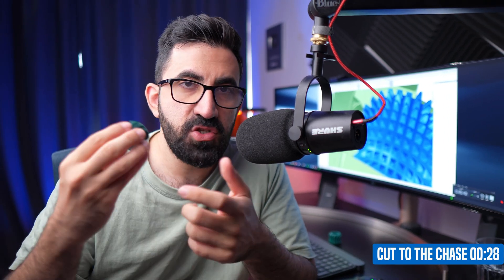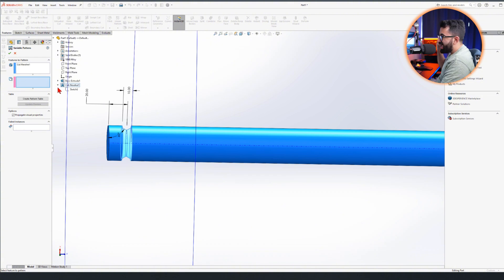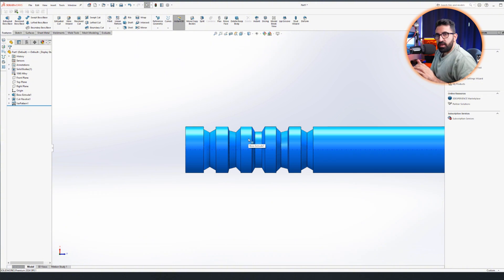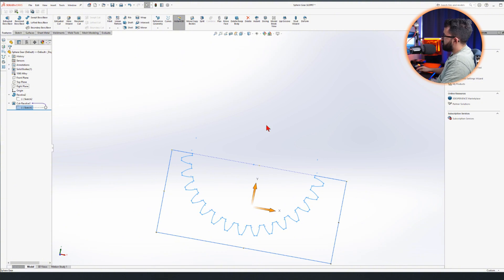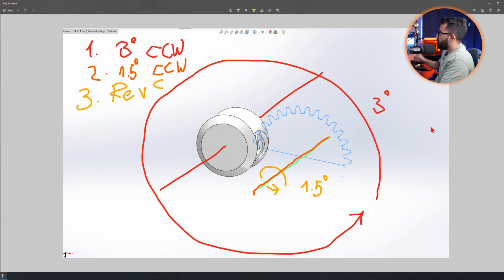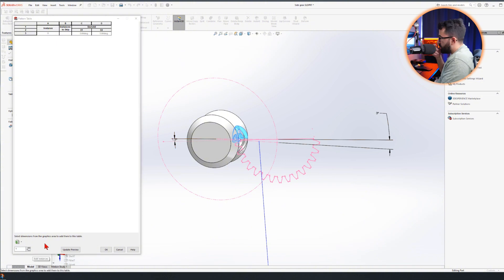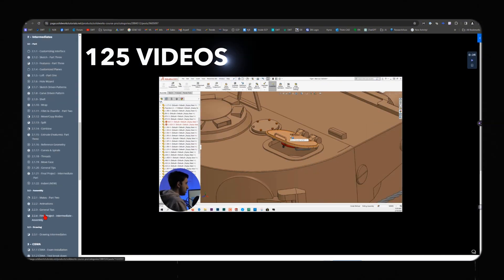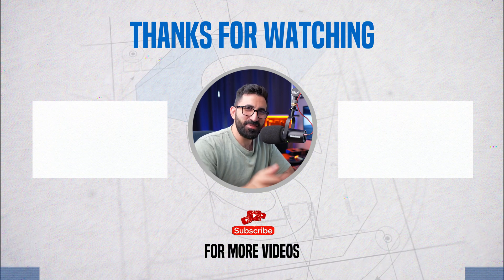The most underrated feature in SolidWorks | Spherical gear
Hey everyone! In this video, I'm excited to share how you can use variable pattern to create geometries that are exteremely difficult to mode through other methods.